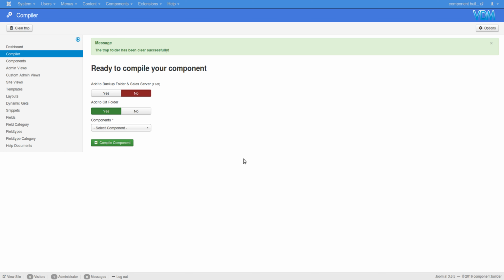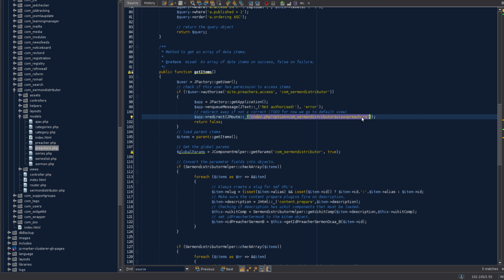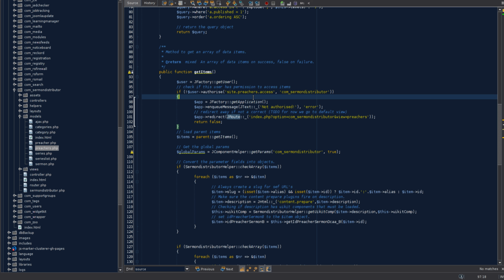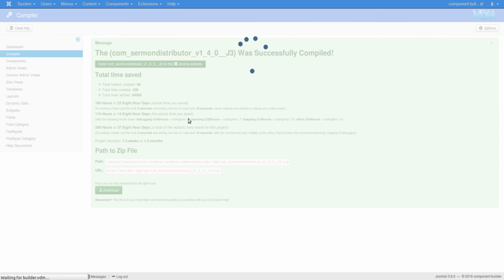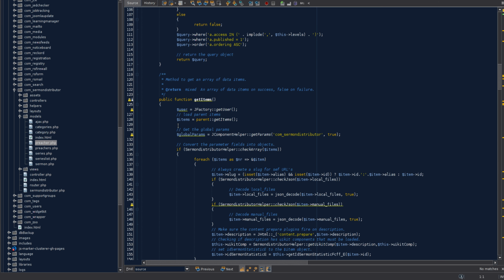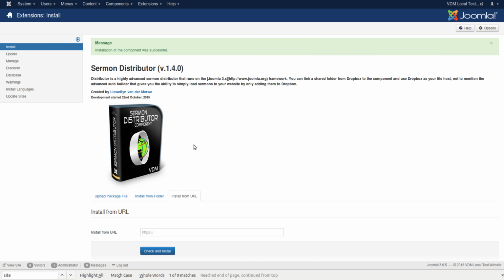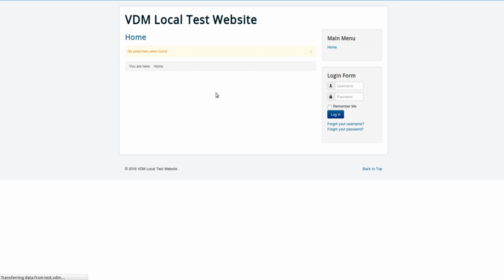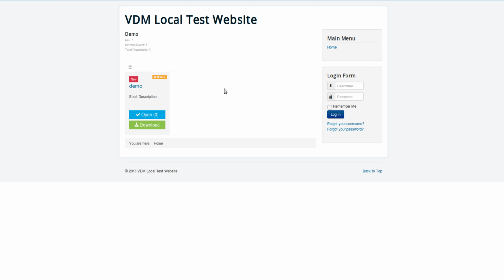User check on getItems #29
Sermon Distributor redirect issue.